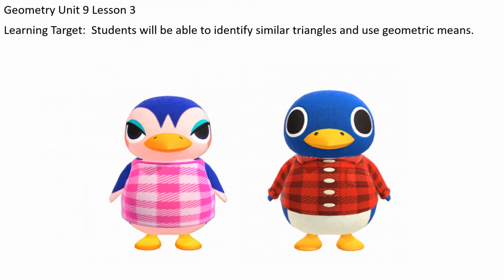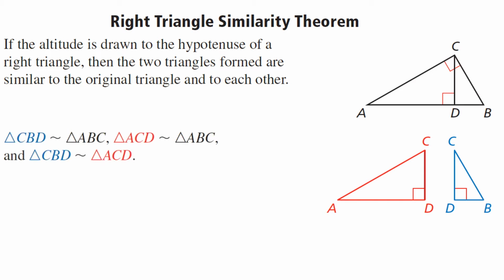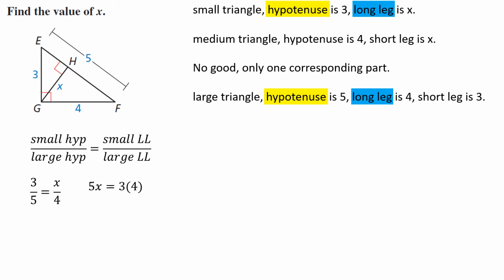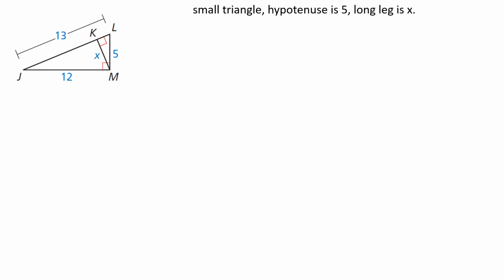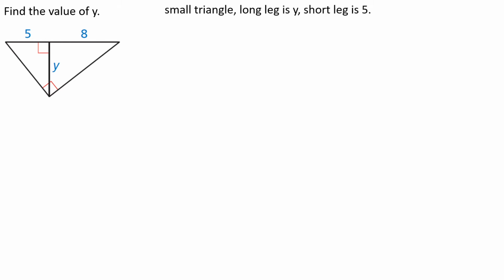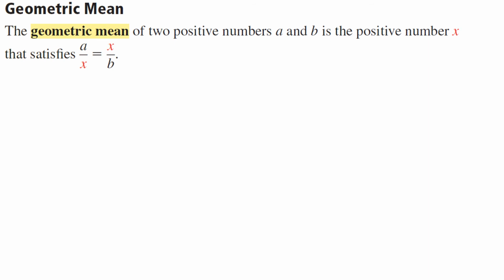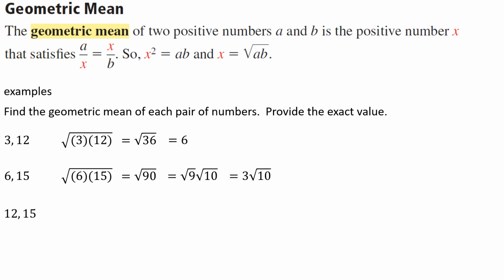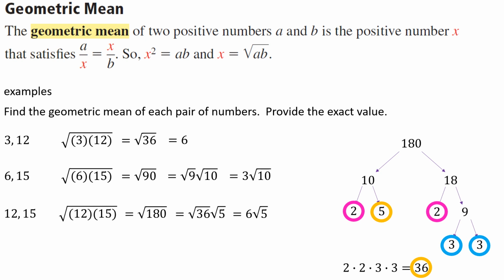Geo Unit 9 Lesson 3 geometric means